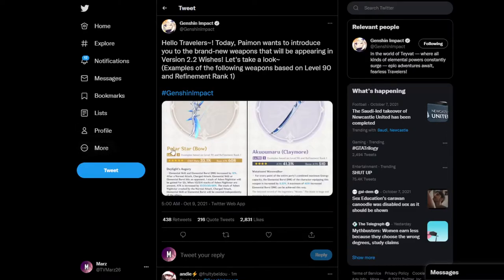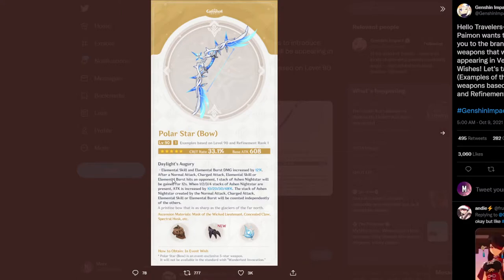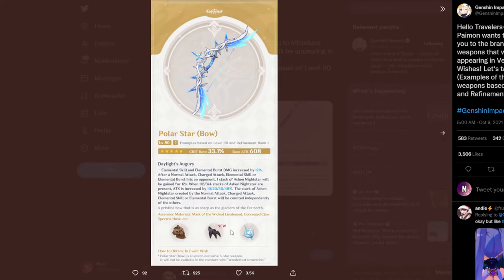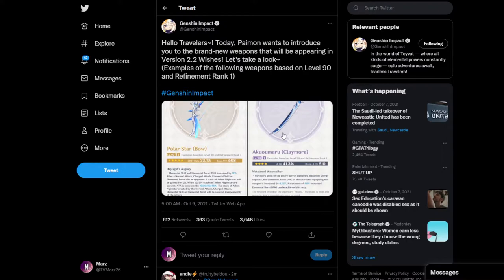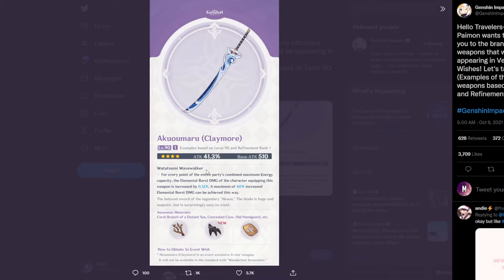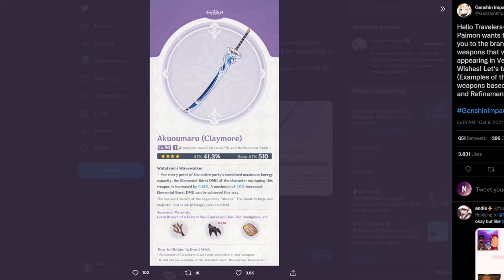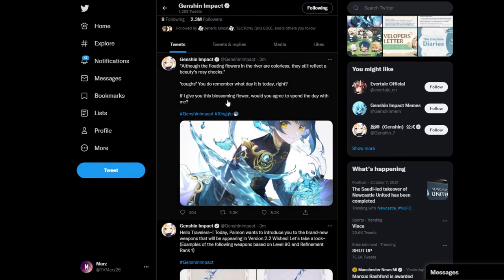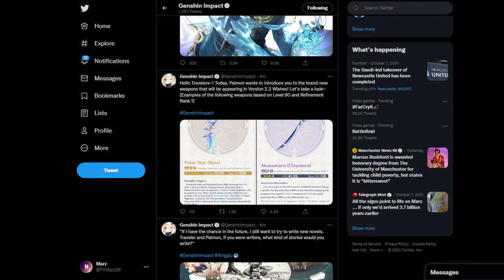NEW WEAPONS REVELEALED! NEW OP BOW FOR CHILDE AND YOIMIYA! - Genshin Impact 2.2 Weapons